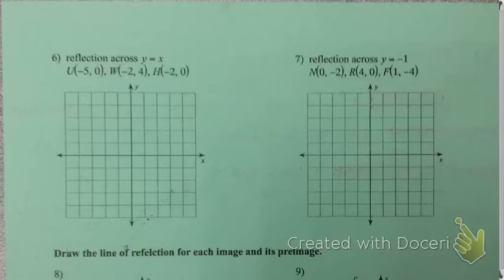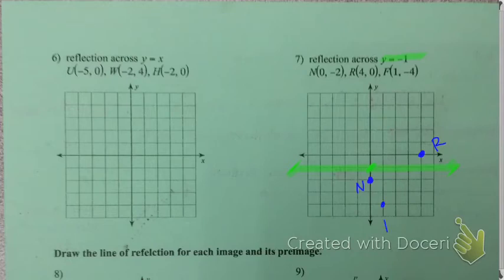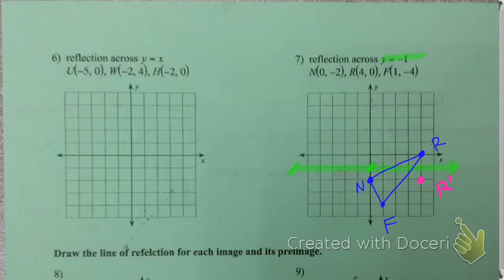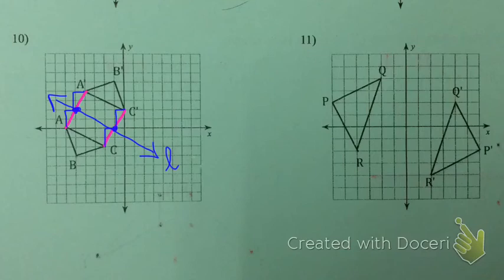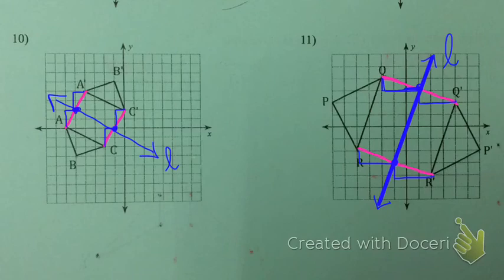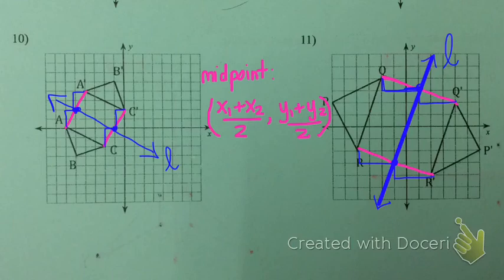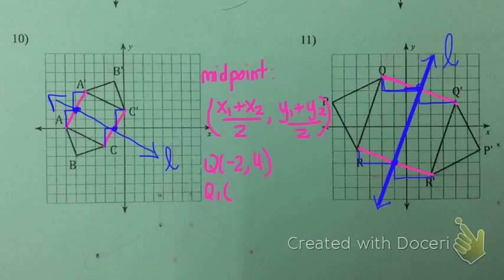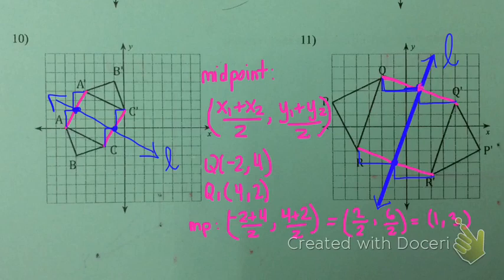IM 1-2 Unit 8 Section 3 Reflections Part 2